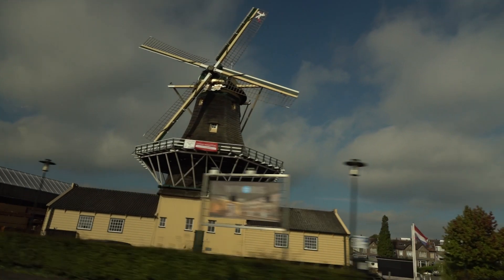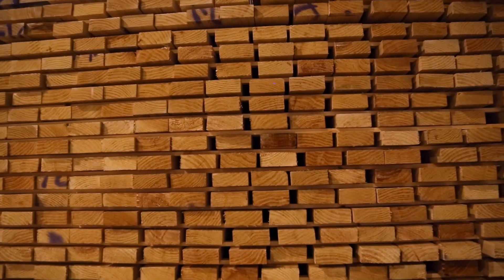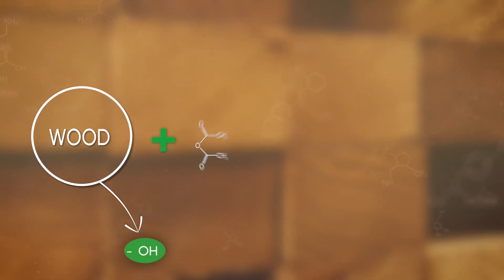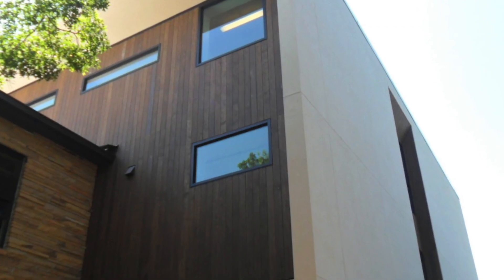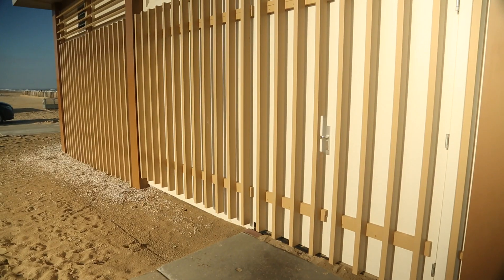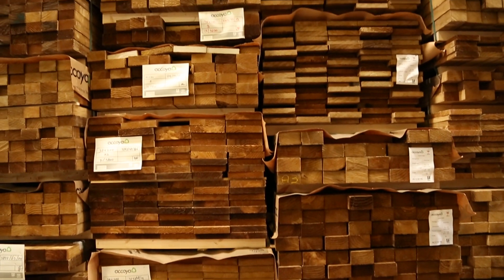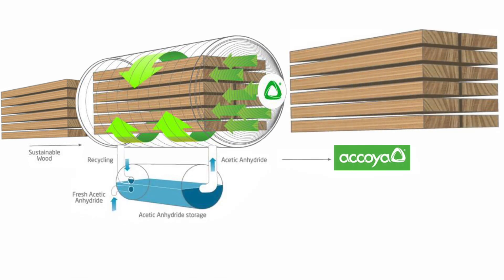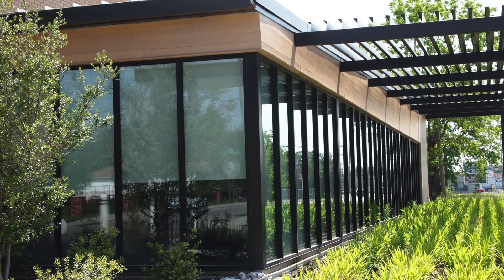Building Science: What is Accoya Wood?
They've been specifically created by SGC for their building science programme to inform and educate building professionals about Accoya wood's attributes and differentiating factors.

Video 1: In this first episode the Building Science Team travel to the Netherlands, to take a look at the complex science behind Accoya wood's seemingly simple product. The team delve into how Acetylation catapults Accoya above the competition.